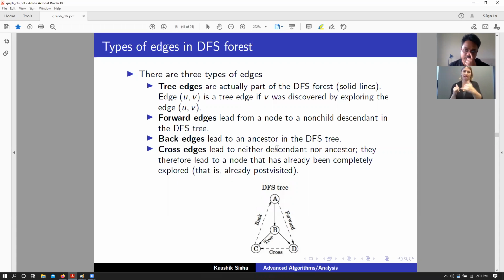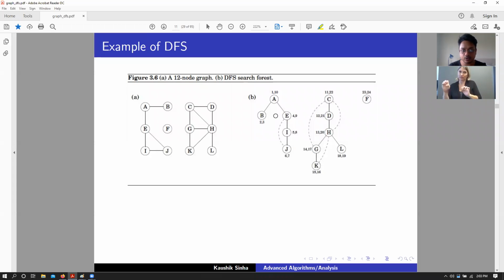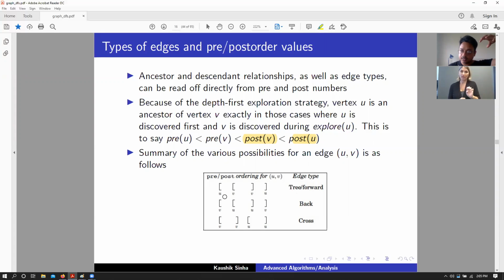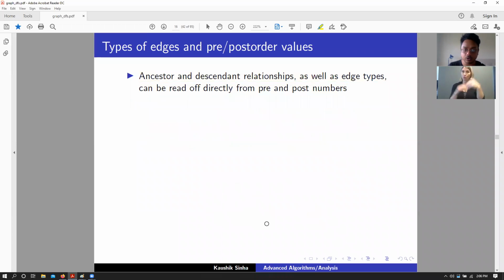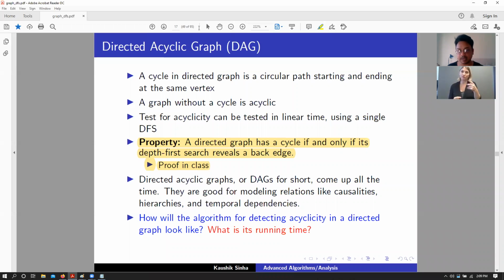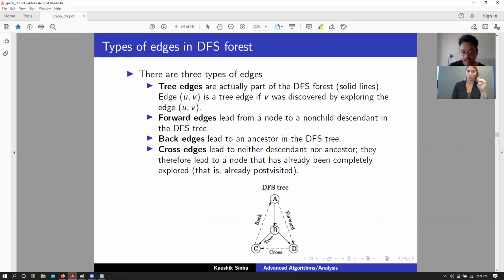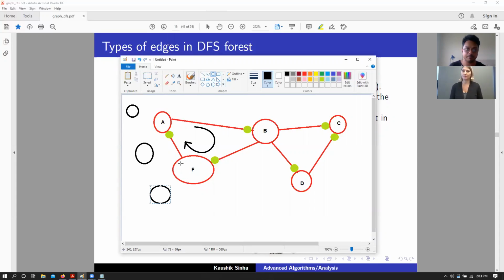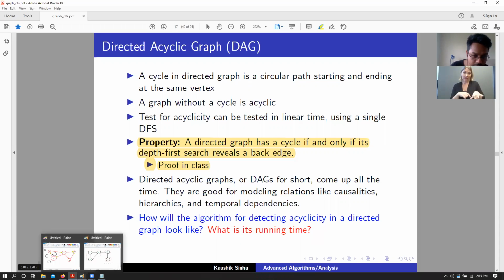Session 11.53 Advanced Algorithms and Analysis